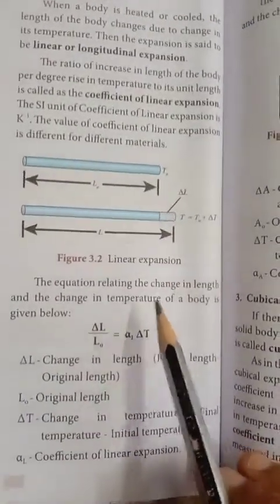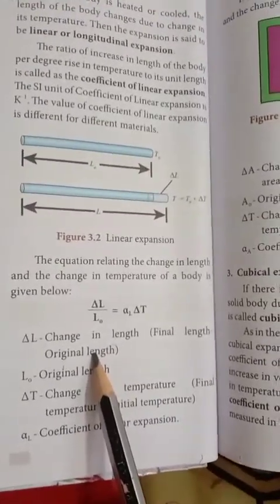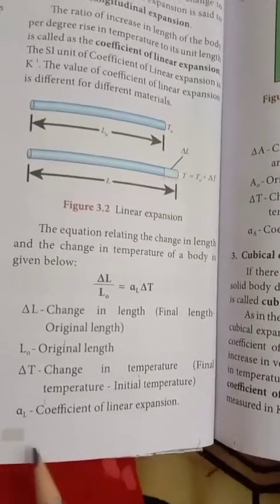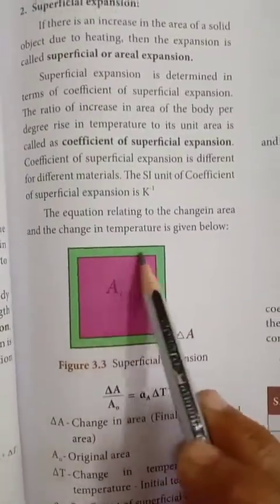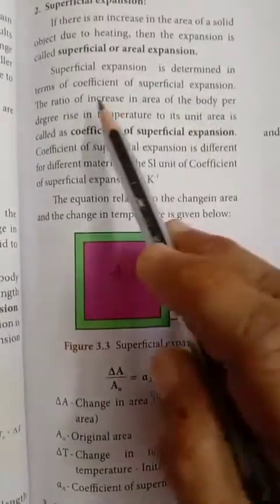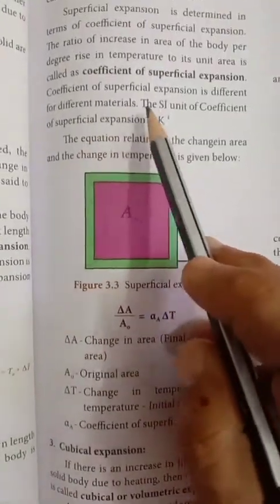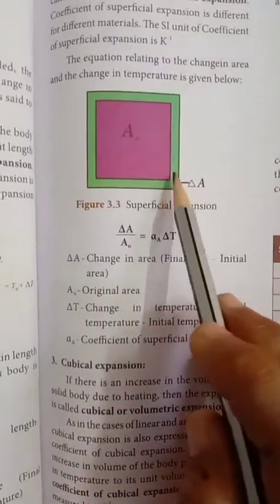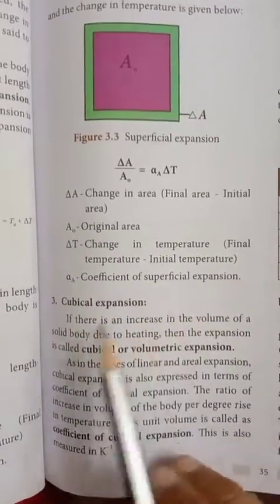10th std science unit 3 different types of expansions